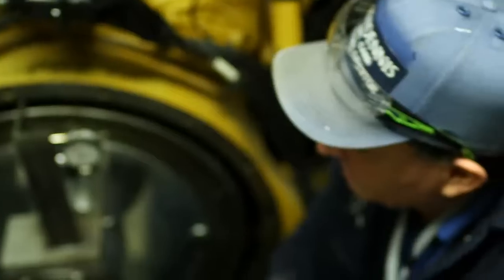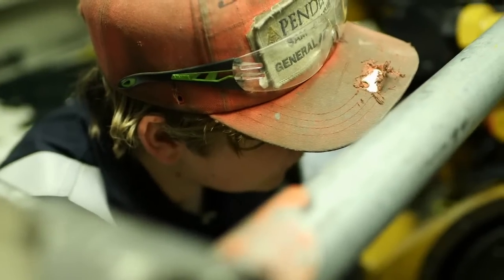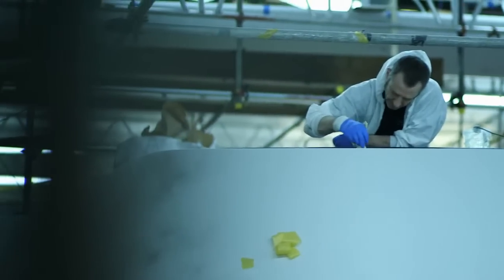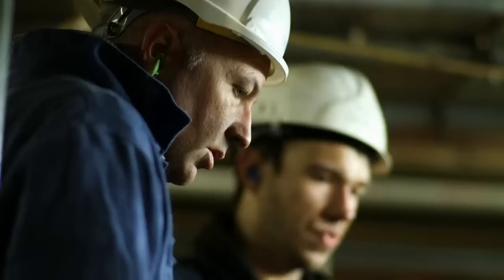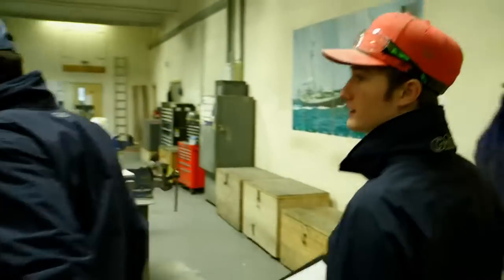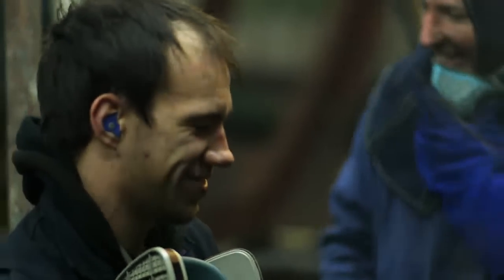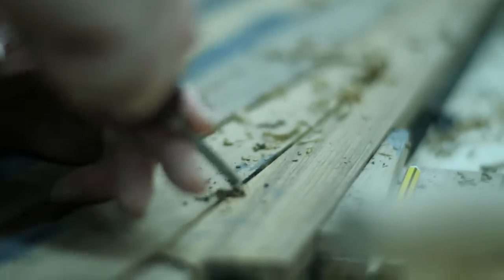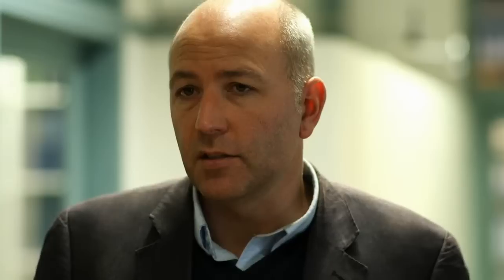SuperyachtUK - Pendennis Shipyard Ltd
Pendennis Shipyard Ltd - Find out about Pendennis Shipyard Ltd as the Directors swap jobs with their apprentices.

Pendennis Shipyard Limited
The Docks, Falmouth
Cornwall, UK
TR11 4NR

NAS_JOBSWAP_FALMOUTH_final_HD 720p